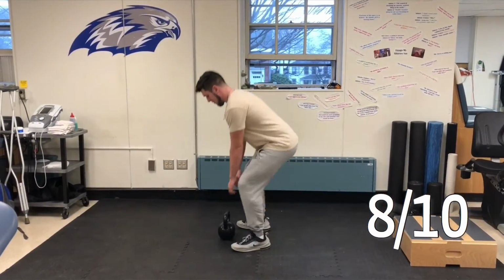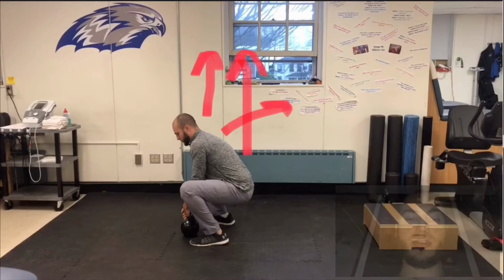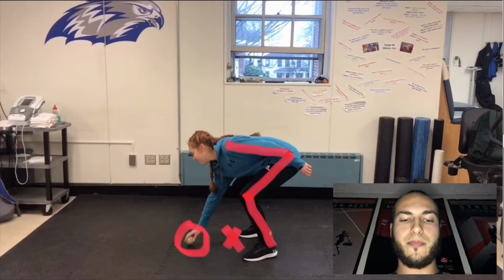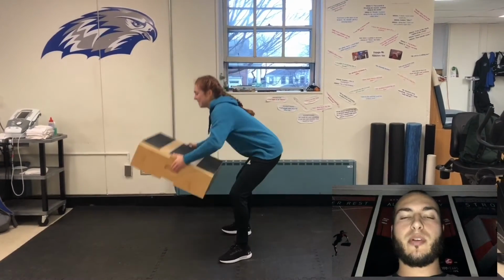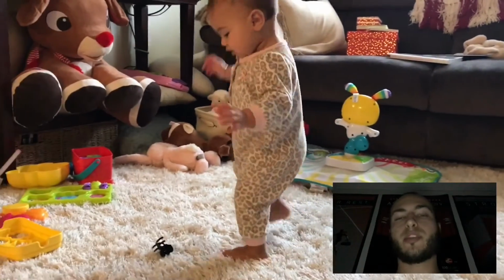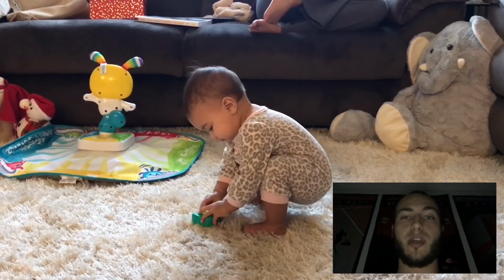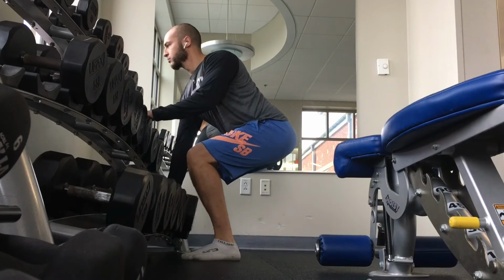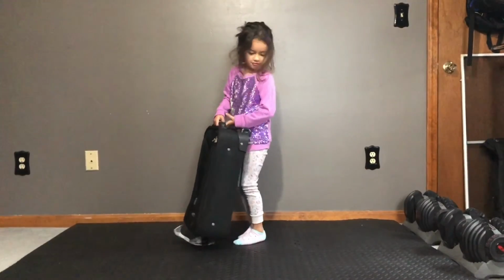How To Pick Things Up Without Hurting Your Back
In this video you’ll learn proper lifting techniques. It’s important to pick things up correctly to ensure you do not sustain a back injury. Lifting properly will also save your knees from future injury. If you’re an able body person who will need to pick up anything at all then this video is for you.

Instagram.com/new_jubilant_feelings